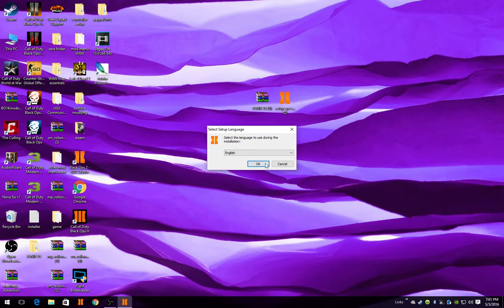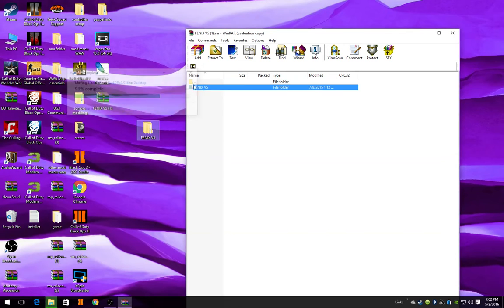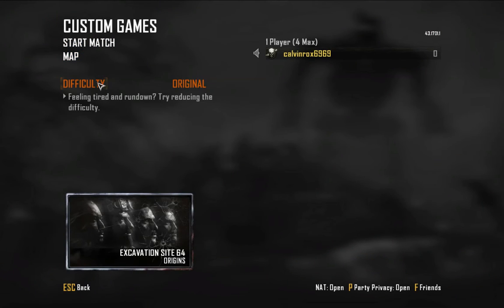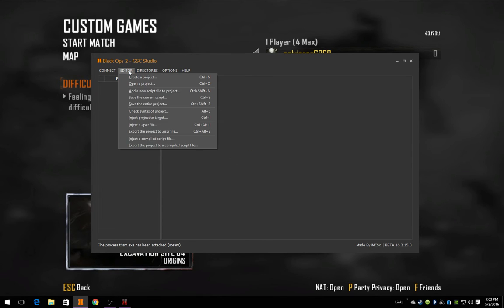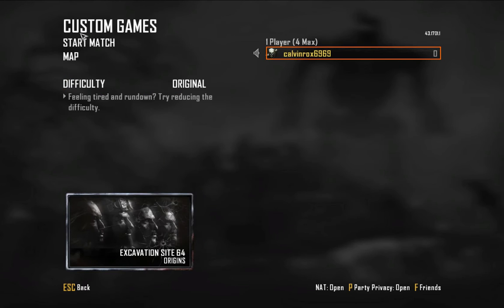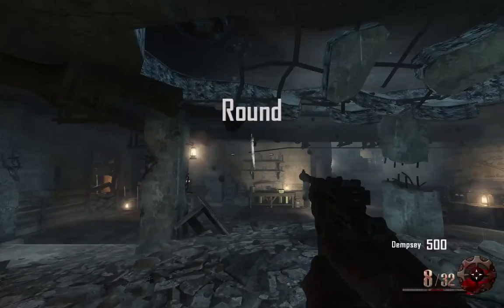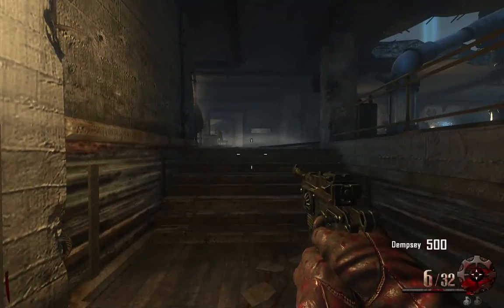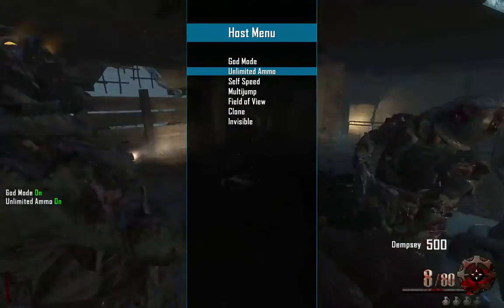Bo2 Mod Menu FULL TUTORIAL HOW TO DOWNLOAD AND INSTALL!! PC ONLY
I livestream for the most part but like to spice it up with some videos once in a while!!